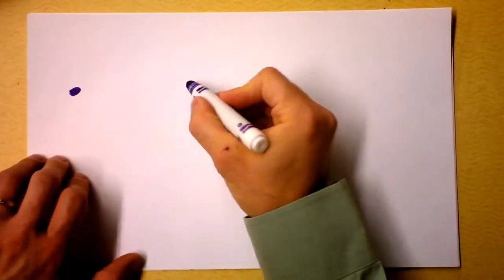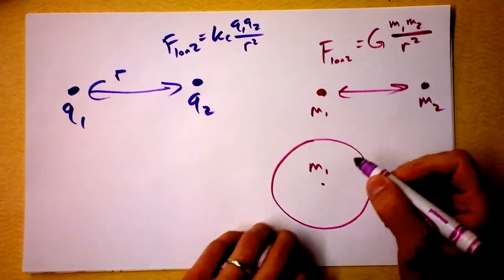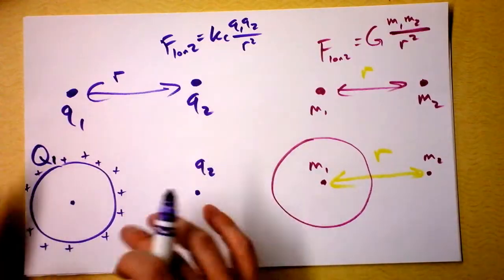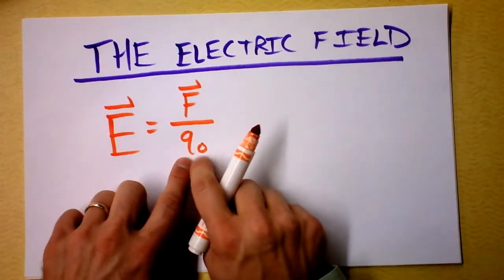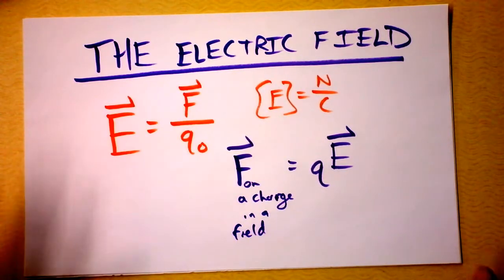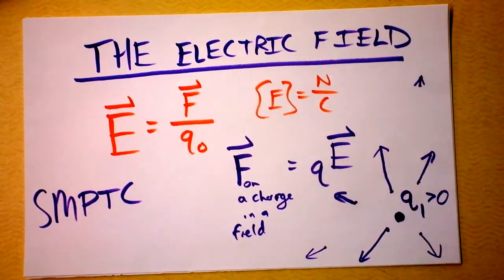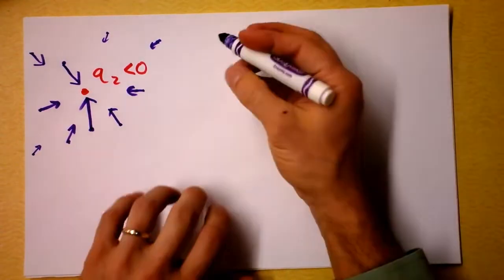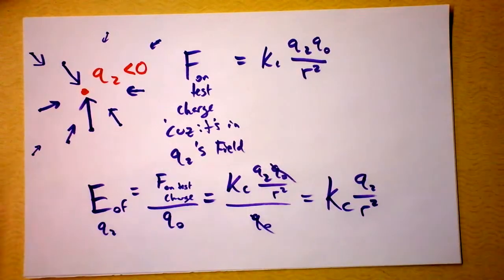The Electric Field! (and Spherically Symmetric Distributions of Charge and Mass) | Doc Physics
This is a good introduction.  Start here.